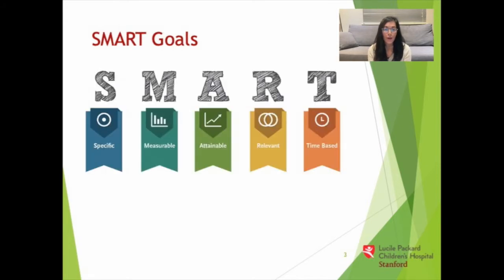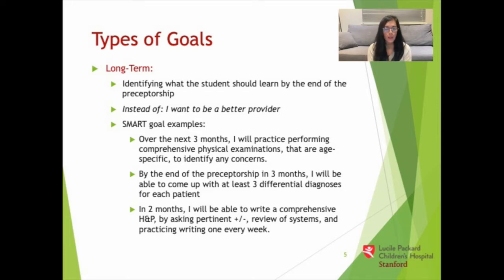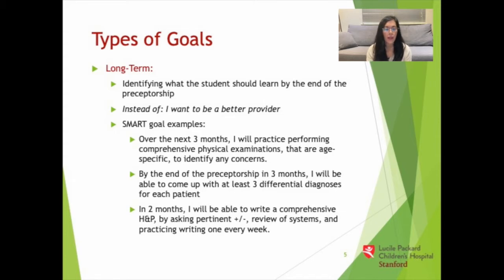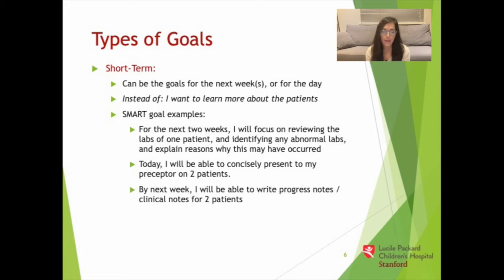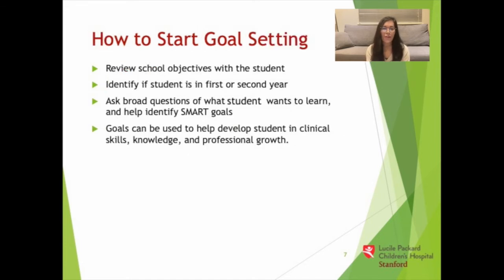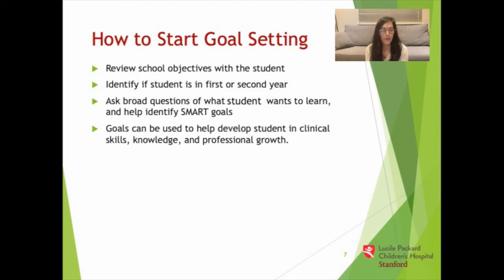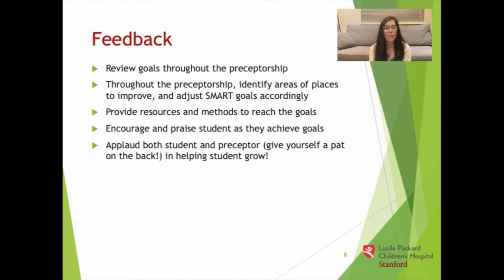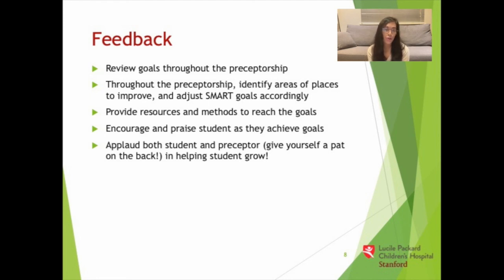SMART Goals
The video discusses the importance of setting SMART (Specific, Measurable, Attainable, Relevant, and Time-based) goals for students during their preceptorship. It emphasizes that SMART goals help preceptors guide students in achieving their clinical objectives, promote communication between preceptors and students, and provide a safe space for constructive feedback and growth. The speaker explains how to create long-term and short-term SMART goals, providing examples for each.